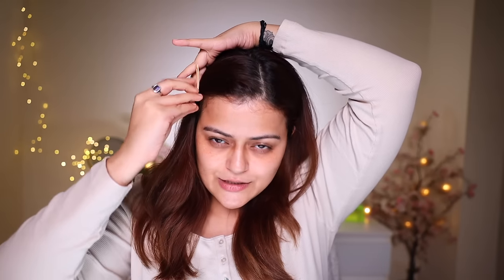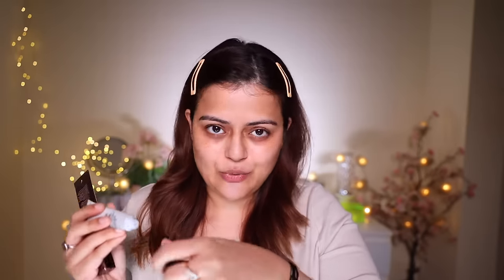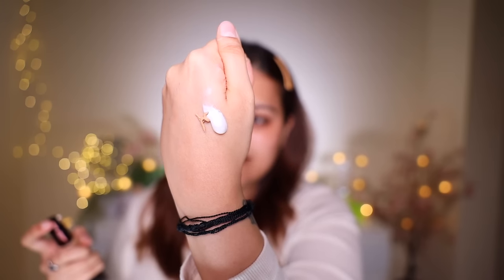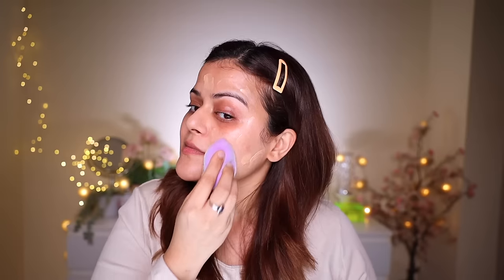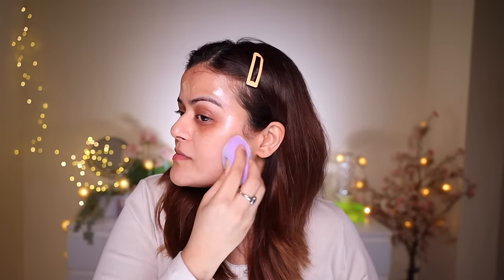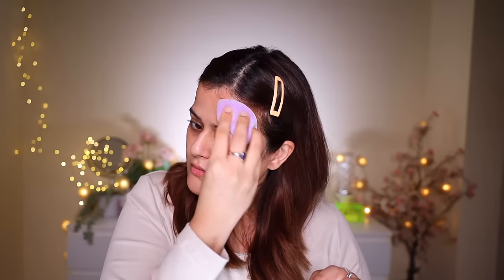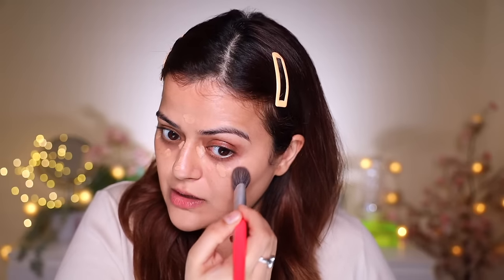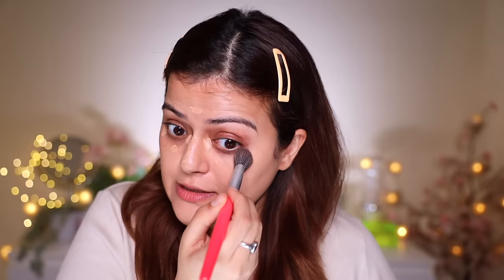SKIN LIKE BASE ✨ Dewy & Fresh Lightweight Makeup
Been loving this look lately 🥰

Smashbox The Original Photo Finish Smooth & Blur Primer

Colorbar 24Hrs Weightless Liquid Foundation - FC 4.1

M.A.C Strobe Cream / Mini Hydratant Lumineux Pinklite

Huda Beauty Faux Filter Concealer - Sugar Biscuit

Kay Beauty Matte HD Setting Loose Powder - Banana

Rare Beauty Stay Vulnerable Melting Blush - Nearly Neutral

M.A.C Prep + Prime Fix+ - Lavender

NYX Professional Makeup Micro Brow Pencil - Espresso

Benefit Cosmetics Fluff Up Brow Wax

NYX Professional Makeup Ultimate Glow Shots Liquid Eyeshadow - Golden Goji

Kay Beauty Matte Action Lip Liner - Hype

KIRO Non-stop Airy Matte Liquid Lip - Peachy Nude

Smashbox X Becca Shimmering Skin Perfector Pressed - C-Pop

▼ WORK ENQUIRIES ▼